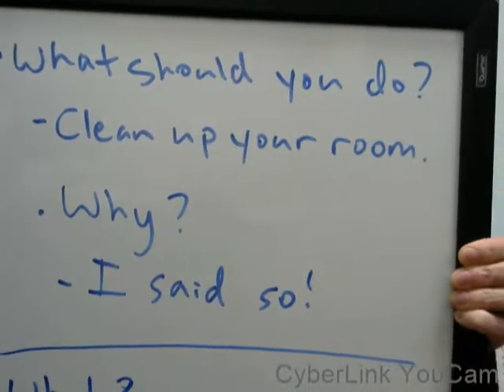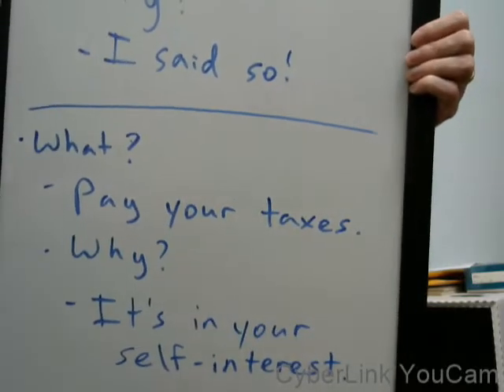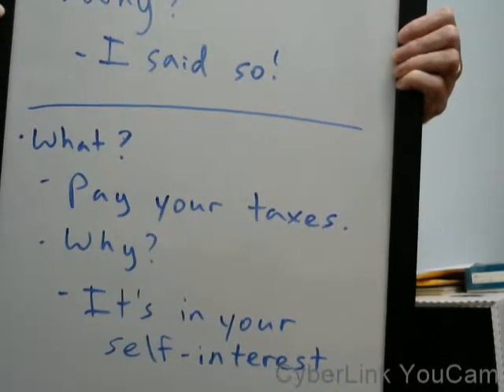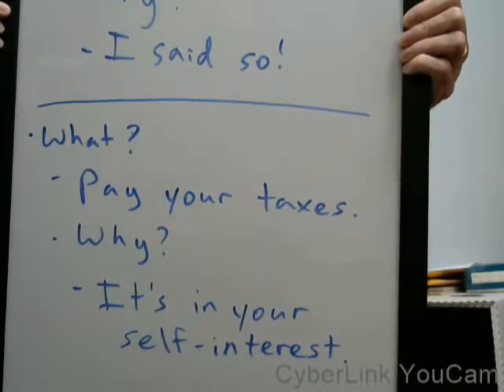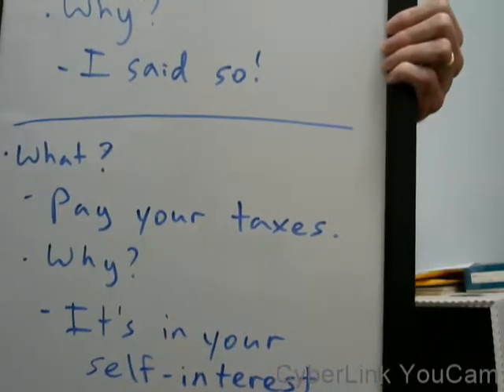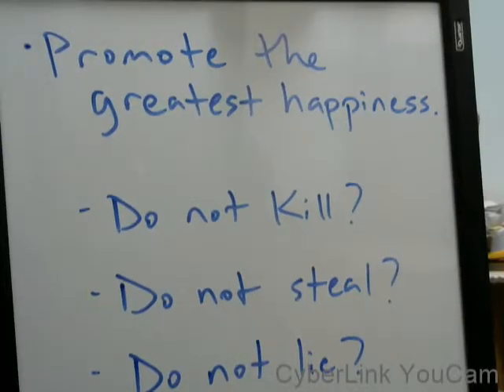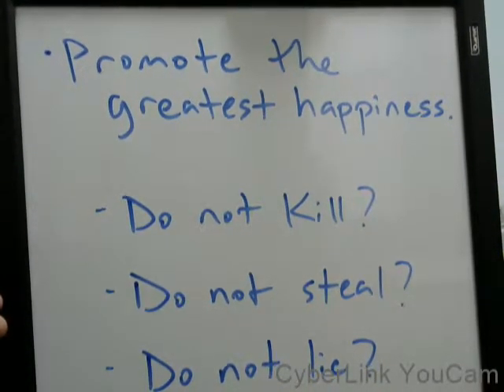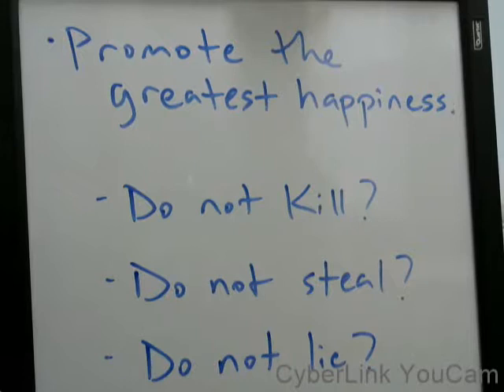PHIL 202 W2 Utilitarian Ethics 2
Contemporary Ethics, version 2.0